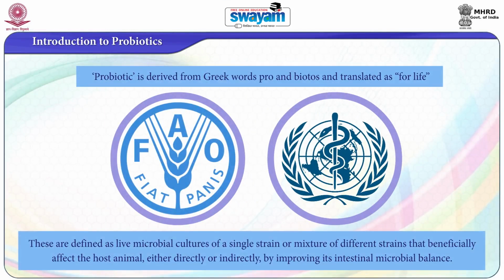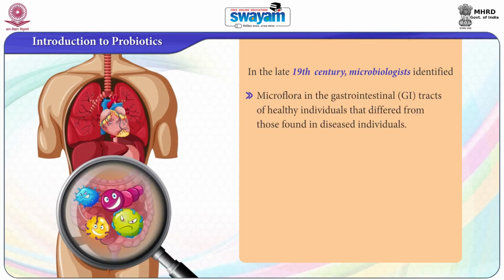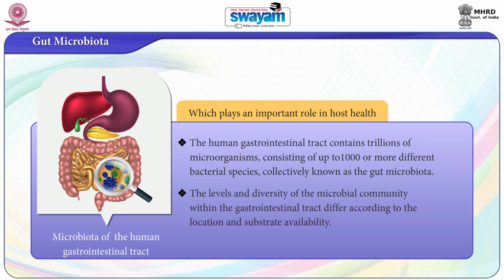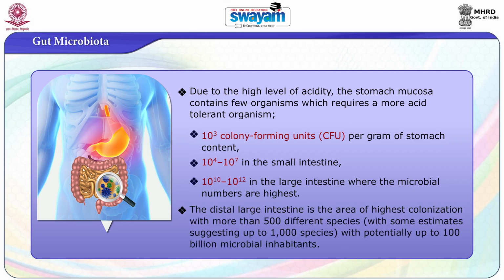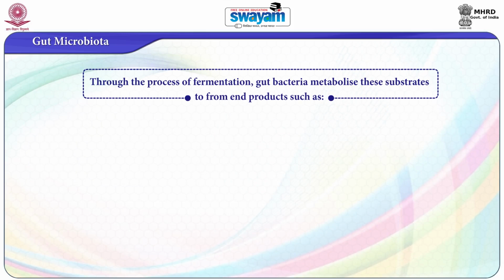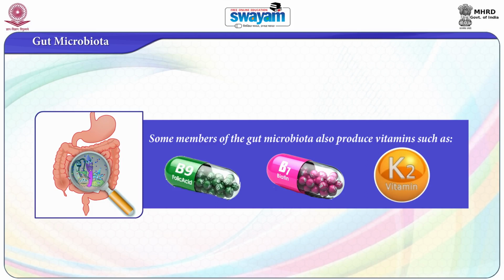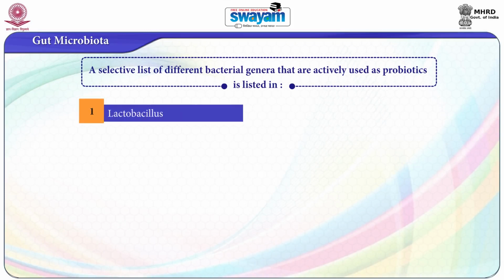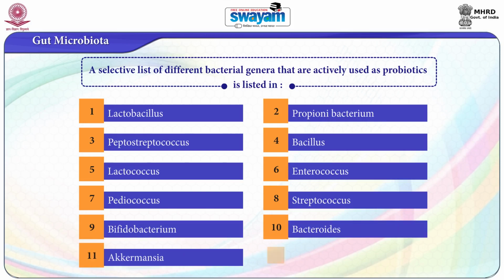FFN Introduction To Prebiotics Probiotics and Synbiotics 2